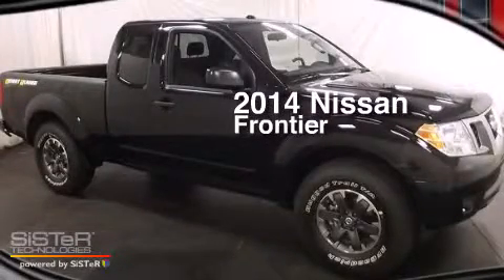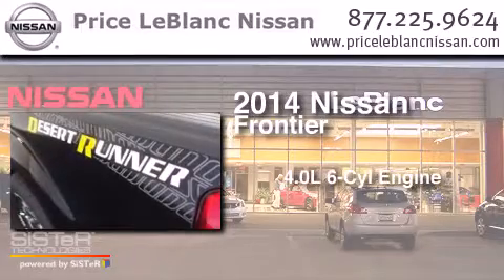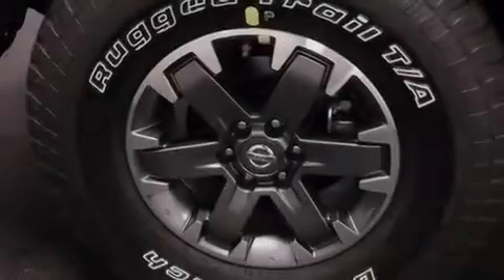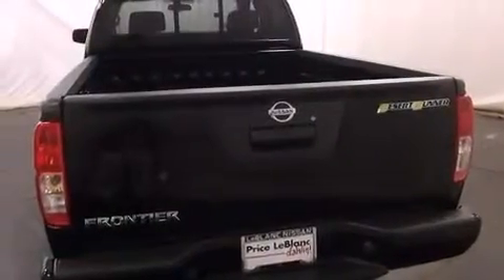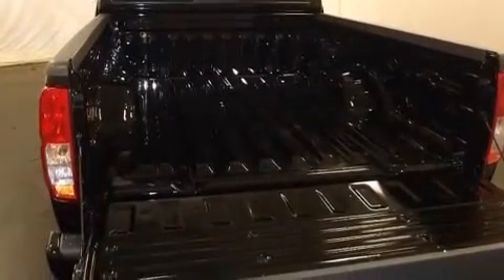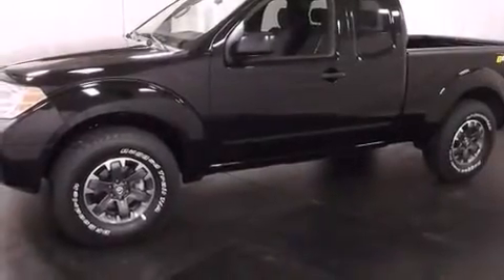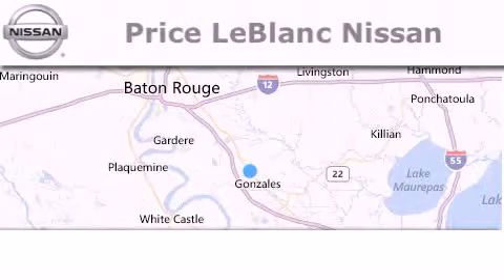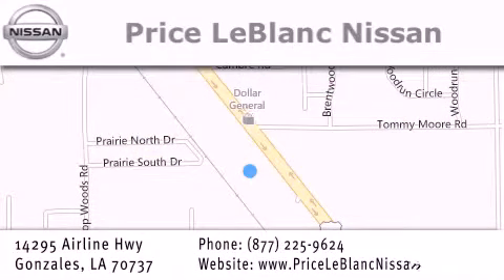2014 Nissan Frontier Baton Rouge LA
Have questions ? We've been honored to serve the Gonzales LA area , we promise that your experience at our dealership will exceed your expectations ! Year : 2014 Make : Nissan Model : Frontier Engine : 4.0L DOHC V6 Trans . : Automatic Exterior : Super Black Miles : 10 Interior : Steel Stock : X4747894 Price LeBlanc Nissan Airline Hwy Gonzales , LA 70737